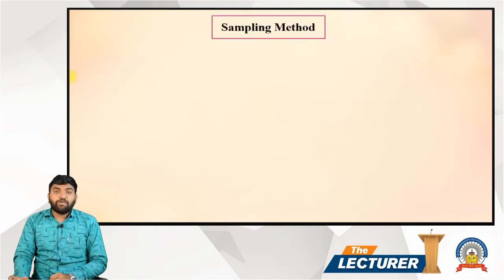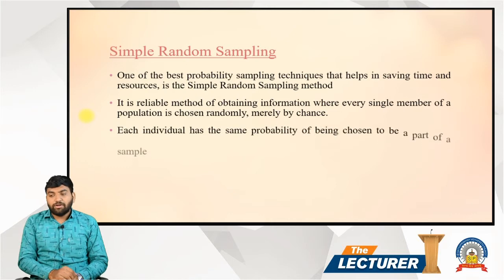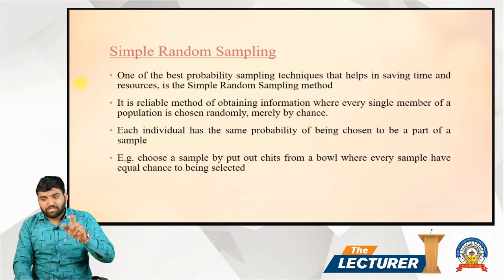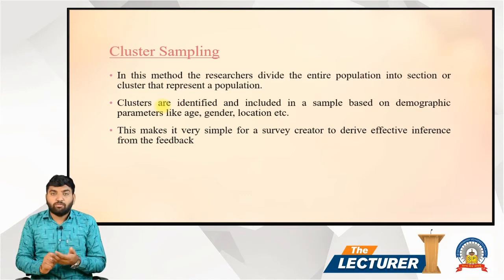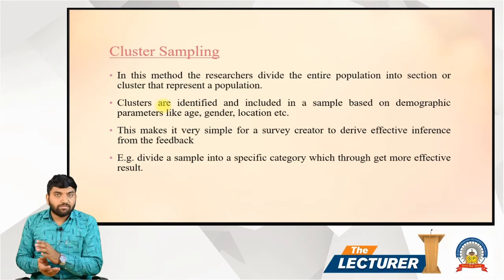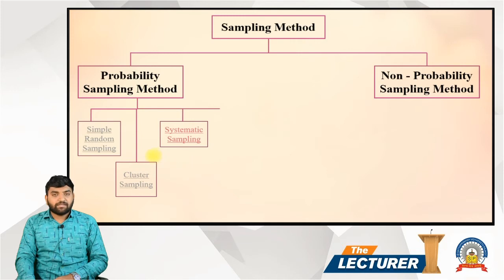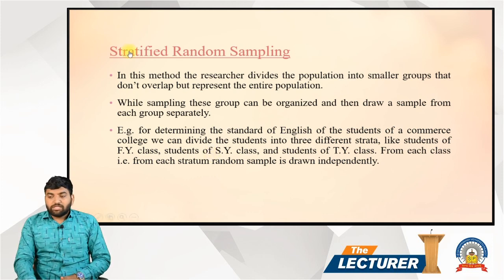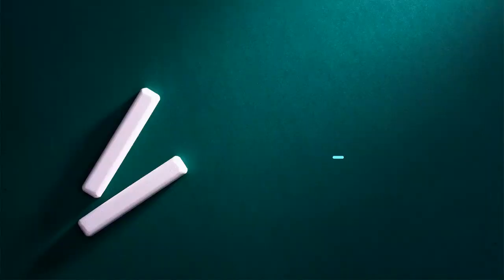Chap.: Sampling and Estimation Topic: Theory - 1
Hi All,